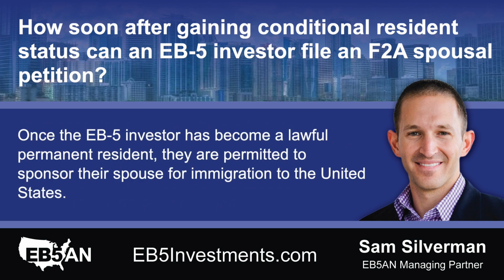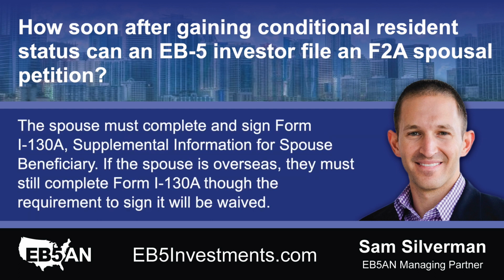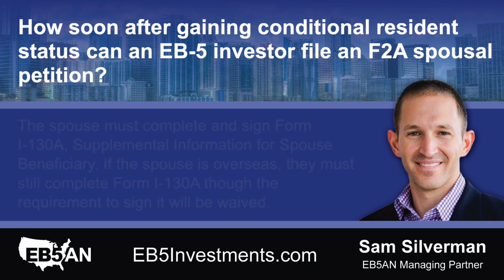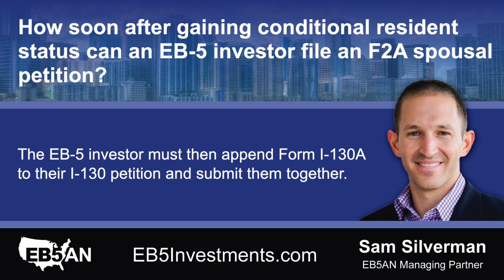How soon after gaining conditional resident status can an EB-5 investor file an F2A spousal petition